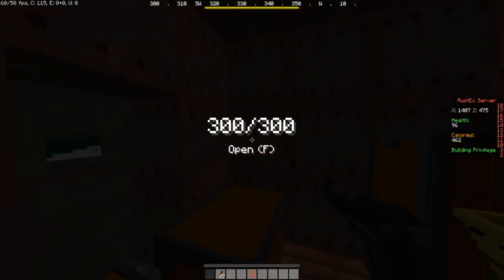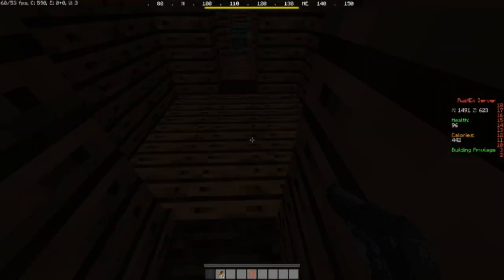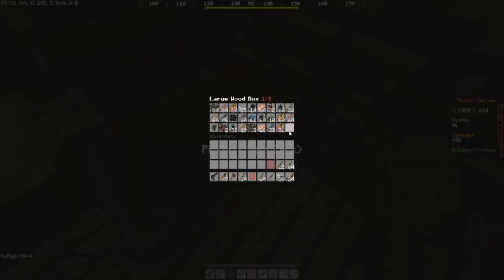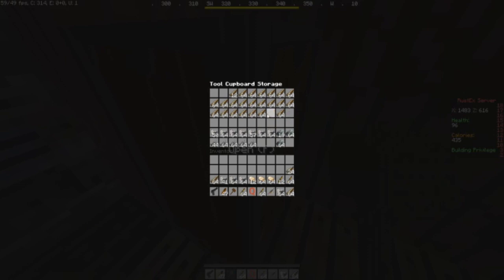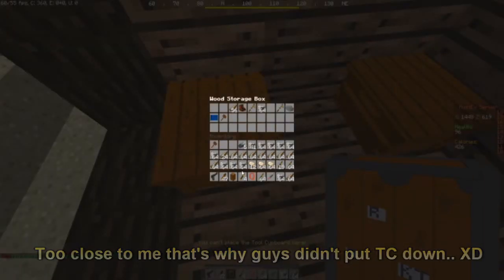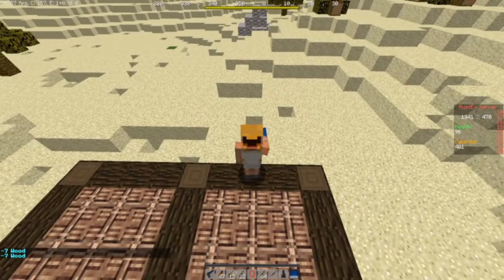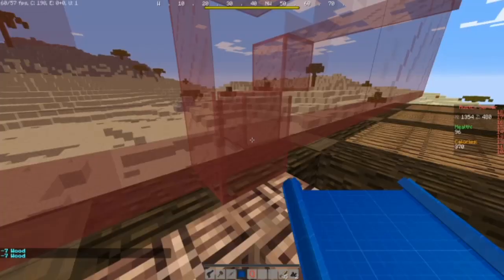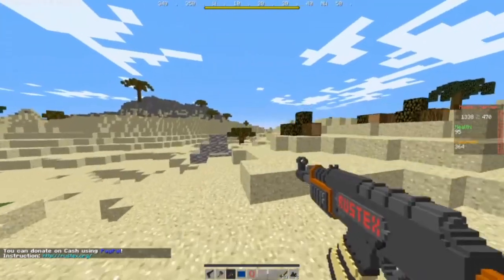HOW TO PUT LARGE FURNACE INSIDE UR BASE! Play.RustEx.Org!!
Today I will be showing you how to make a Large Furnace and how to make it inside ur base so no one steals from it! LOVE YOU ALL!